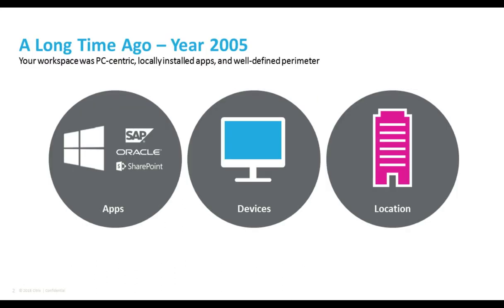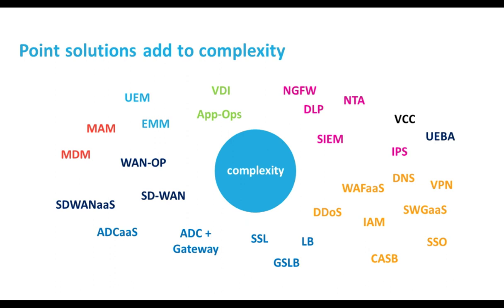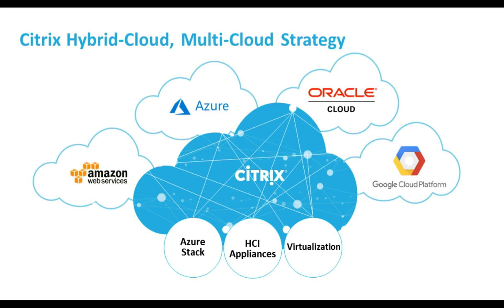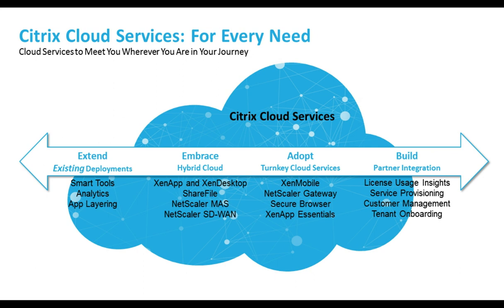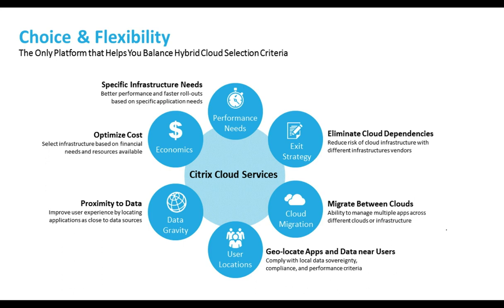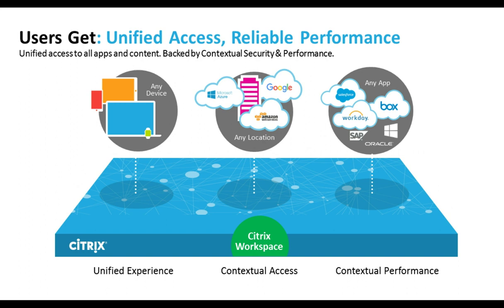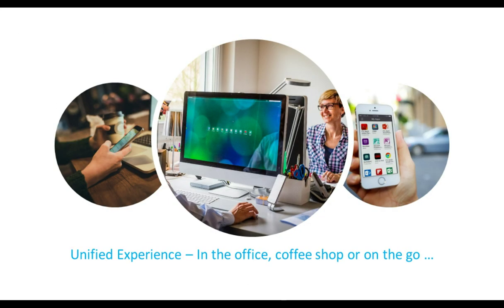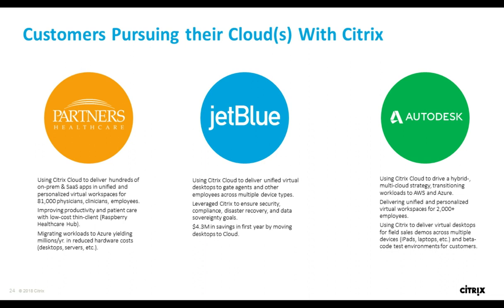Four practical ways cloud simplifies managing apps, devices, and data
Traditionally, apps, desktops, devices and data are all managed through different systems, which is complex and time-consuming. Unifying management as cloud services with a single control plane improves the delivery and management of the apps and data employees need. Watch this webinar to learn more about how managing apps, desktops, devices and data with Citrix Workspace is fast, simple, adaptable, and secure.